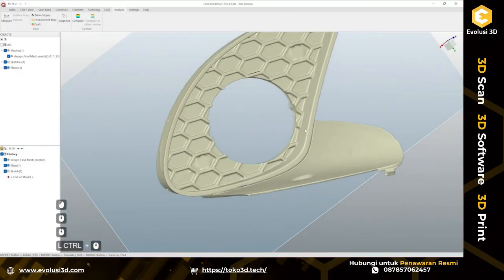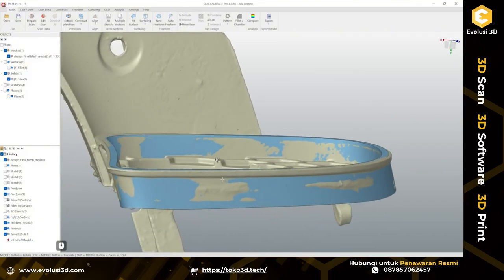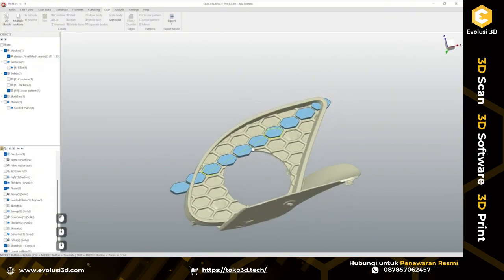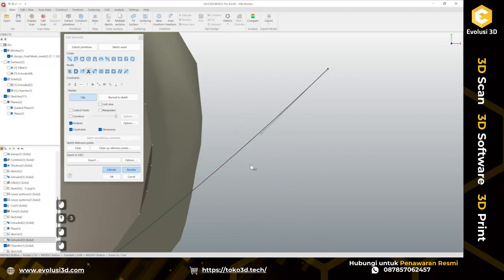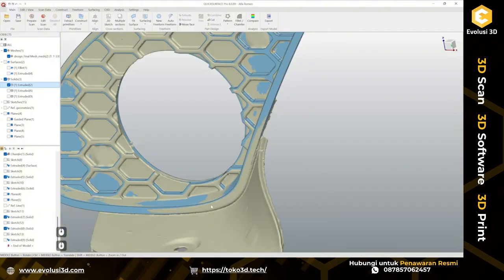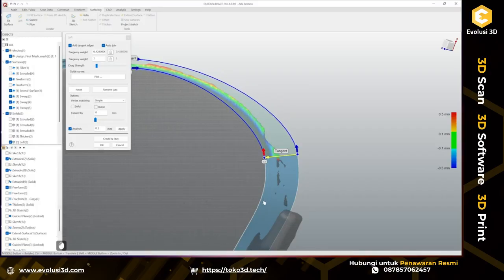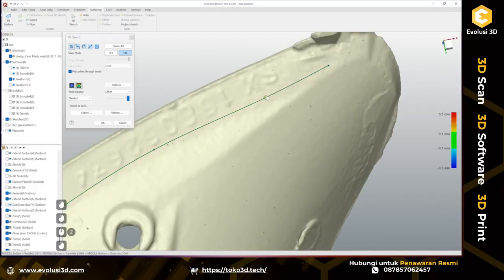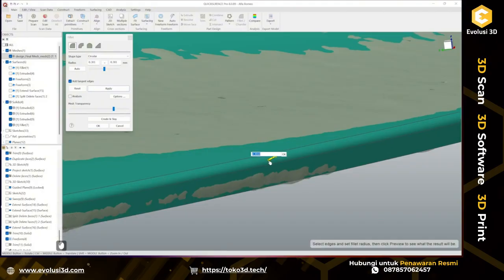How to Reverse Engineer a Bumper Insert from a 3D Scan | QUICKSURFACE | Evolusi 3D